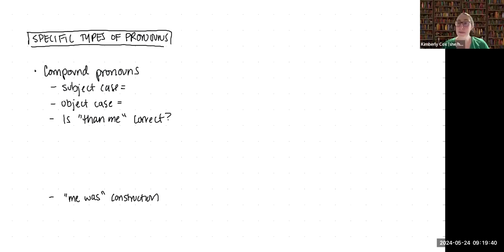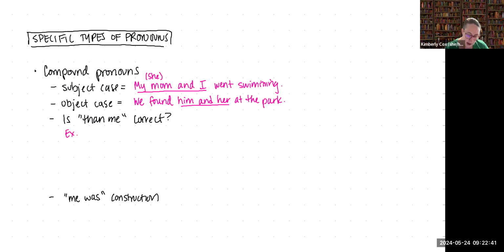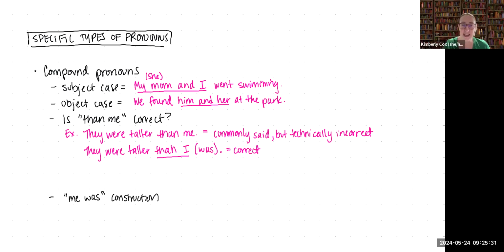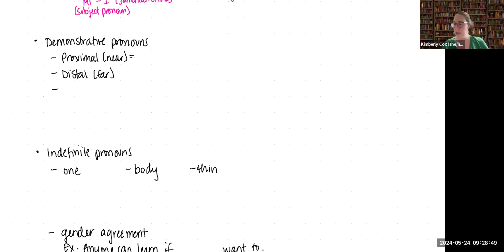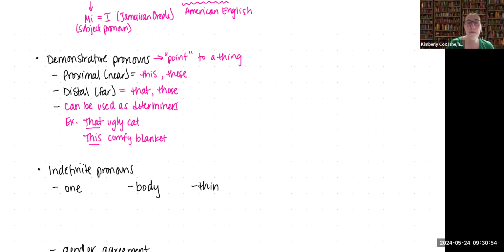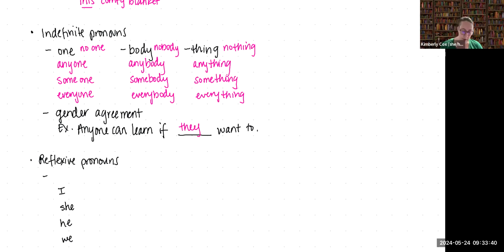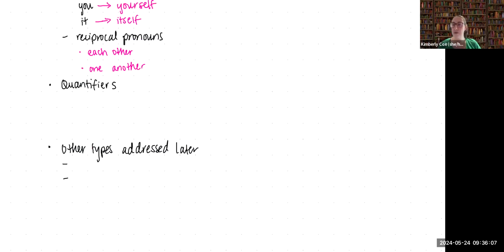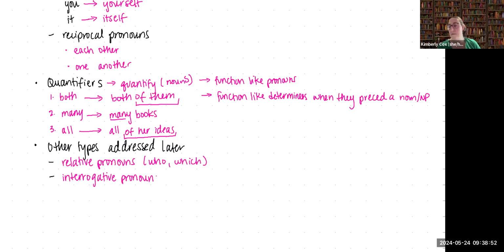ENG 320 U3 Specific Types Pronouns